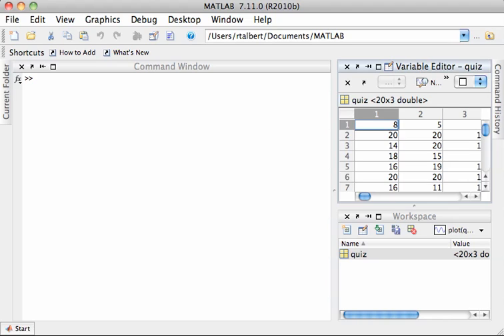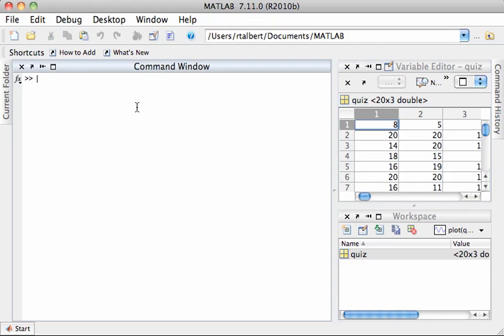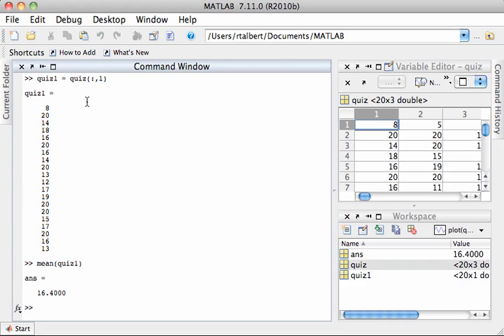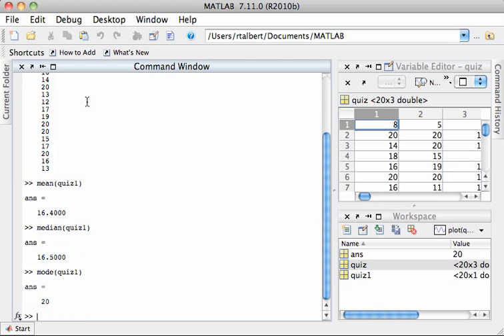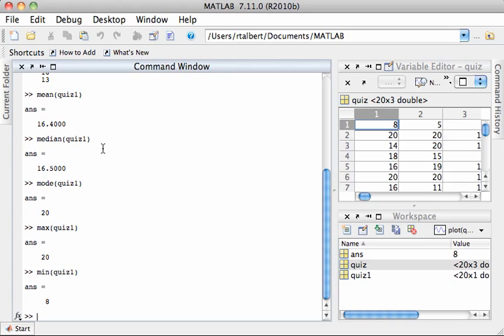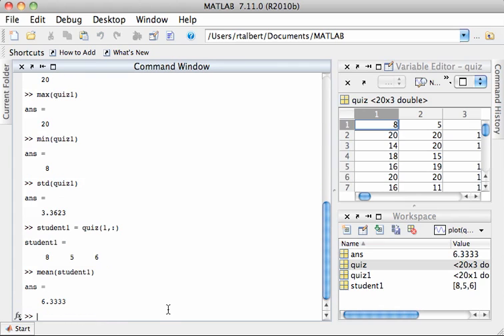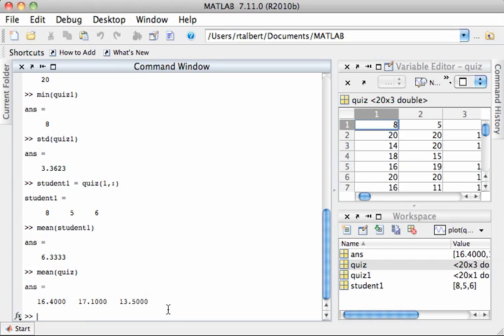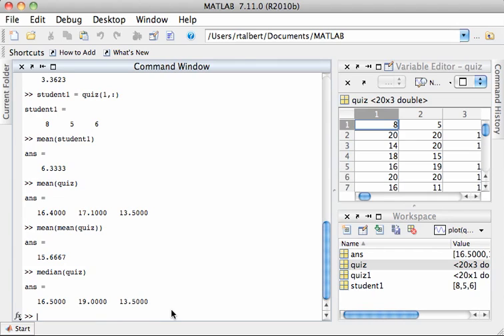Computing basic summary statistics of data in MATLAB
This screencasts shows how to compute the mean, median, mode, max, min, and standard deviation of a vector (row or column) of data in MATLAB as well as an entire 2D array of data.